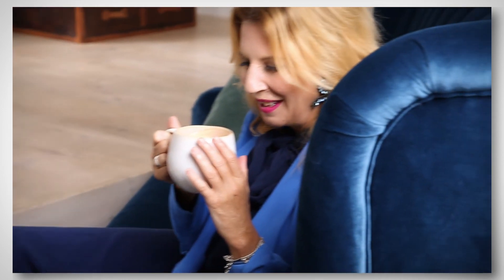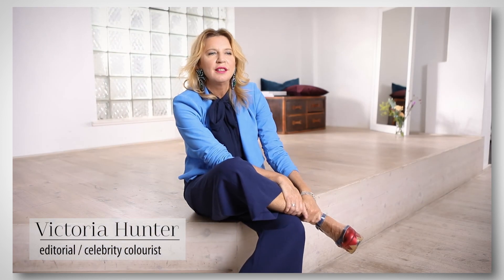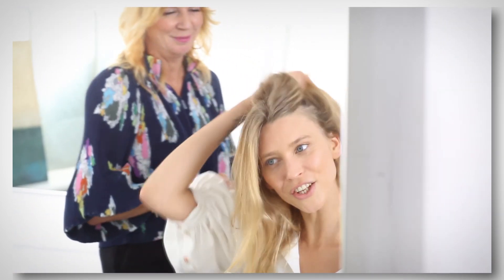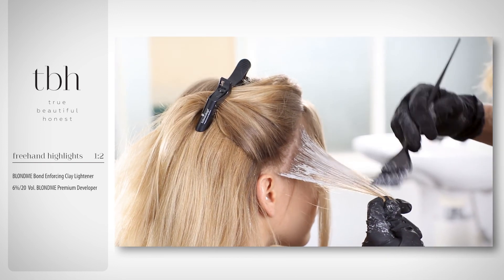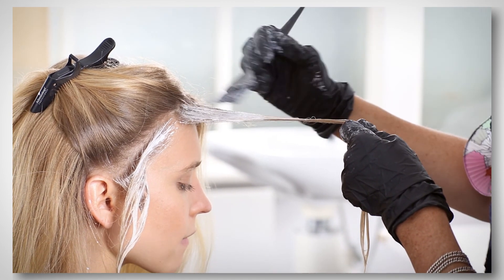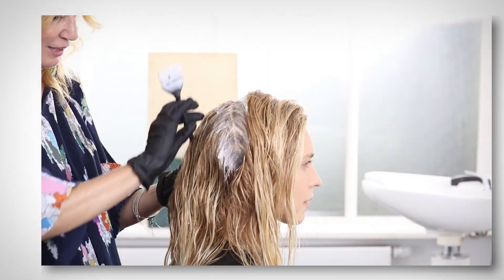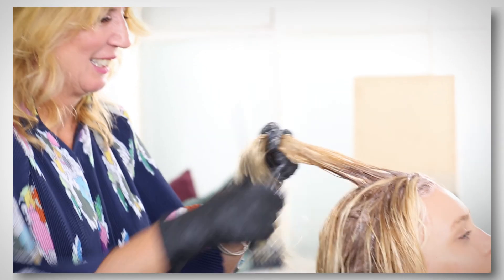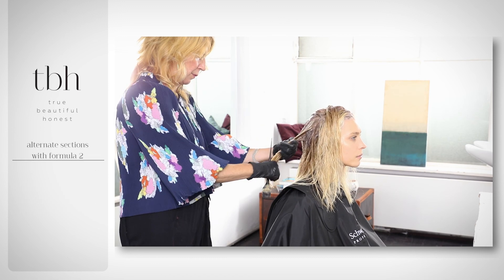tbh - true beautiful honest: Blonde Refresh